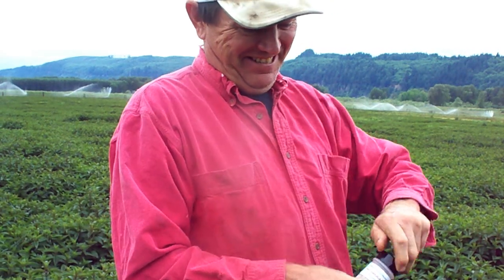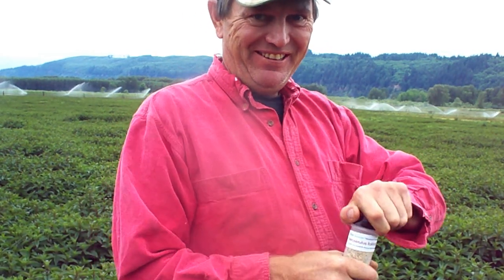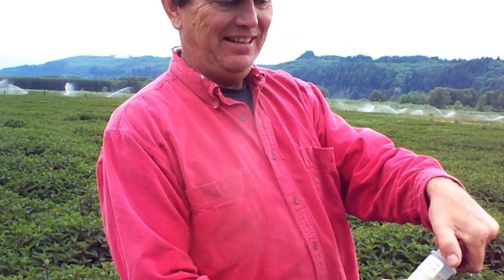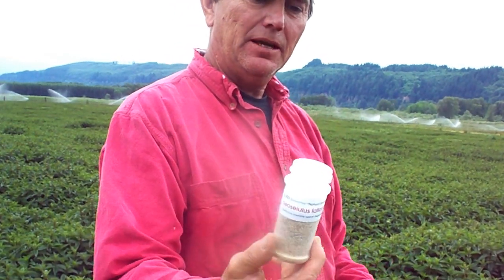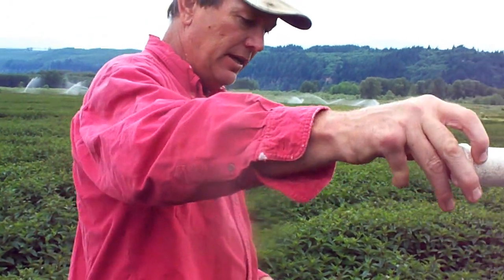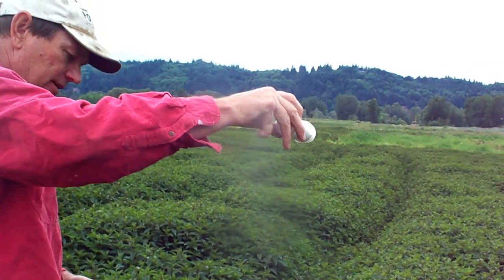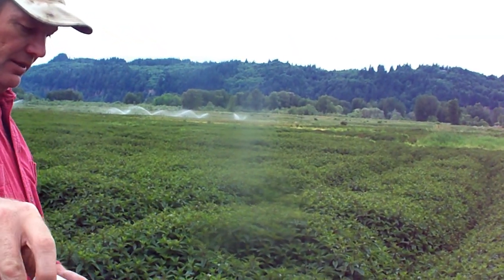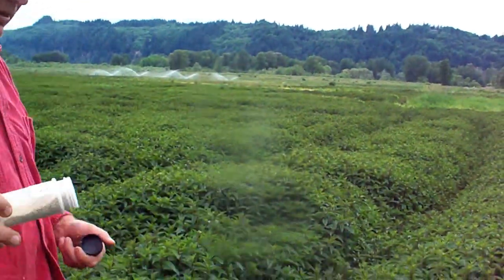Release of the predator mites!!!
We are releasing the predator mites, which like to eat the two-spotted spider mites. The two-spotted spider mites like to eat mint, so that is why we are using the predator mites to get rid of the spider mites.